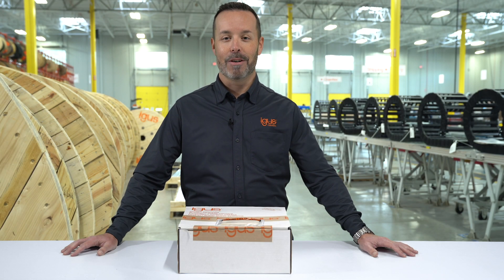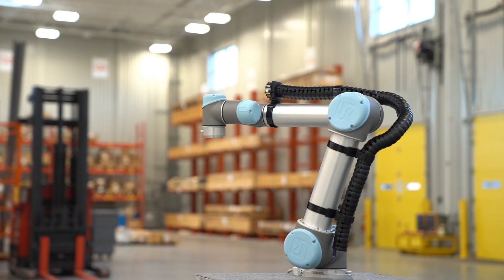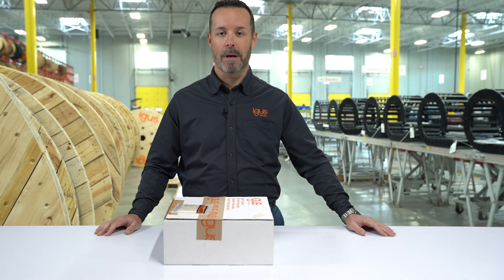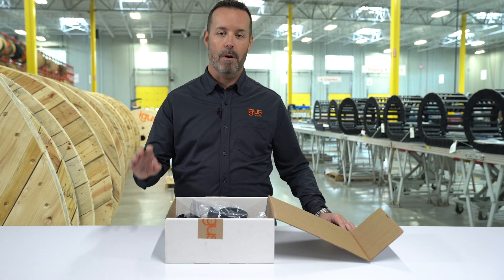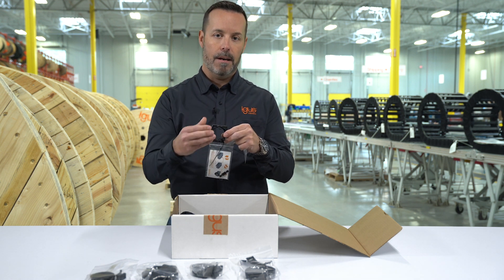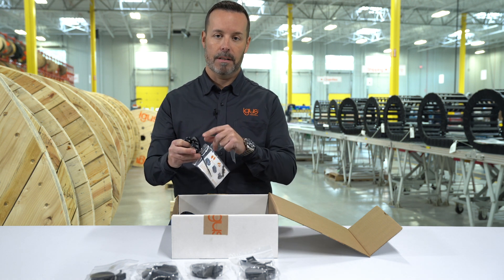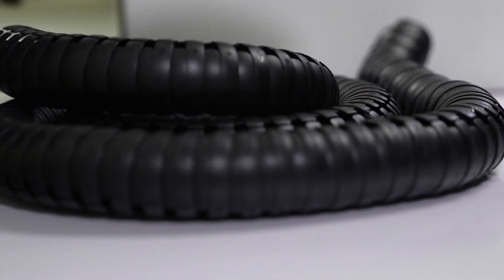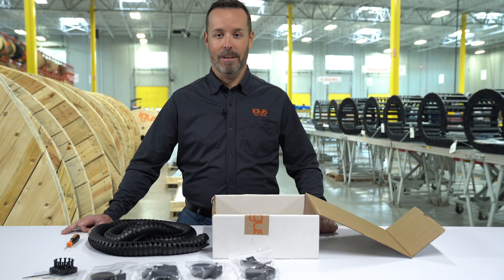Unboxing your triflex® R cobot cable management kit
Unboxing of igus® cobot cable management kit with part number: TR.COB.VEL.40
Now that you’ve received your cobot cable management kit, I bet you’re wondering what’s inside. Watch as Automotive and Robotics Sales Manager David Sandiland unboxes all the pieces.